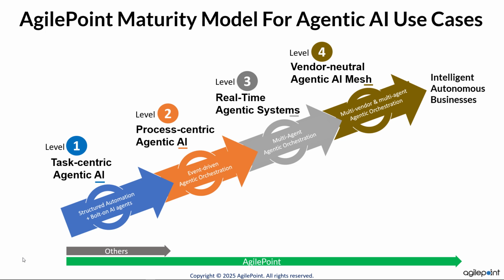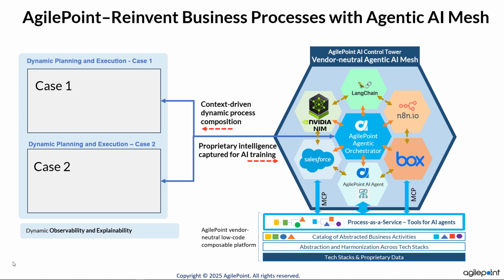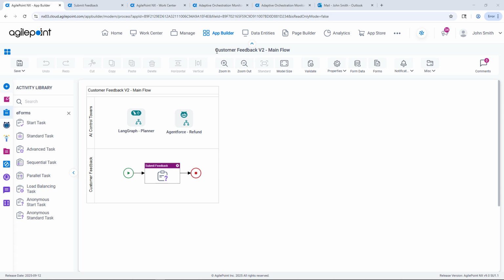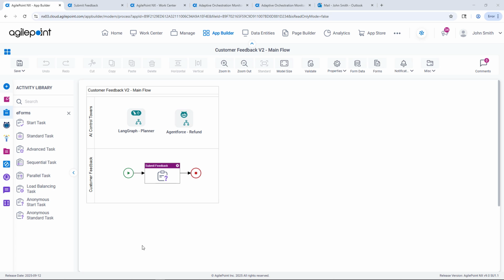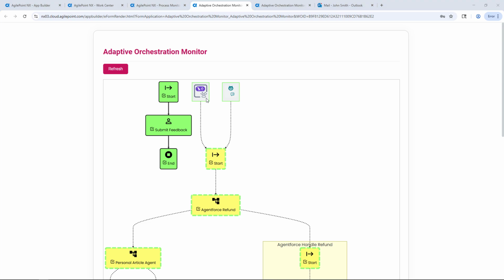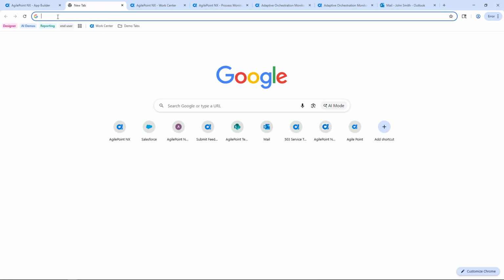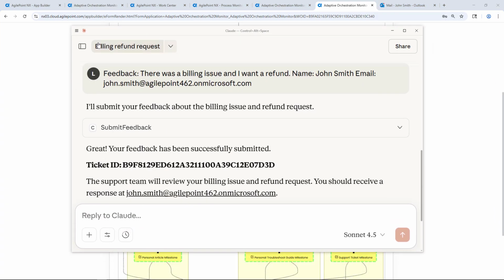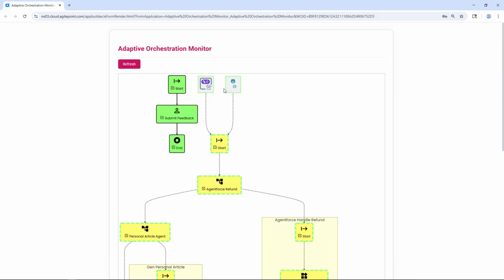Agentic AI Use Case Maturity Model - Level 4: Vendor-neutral Agentic AI Mesh (AgilePoint)